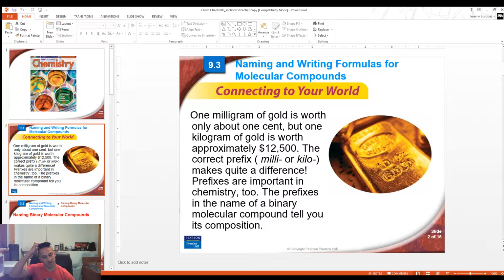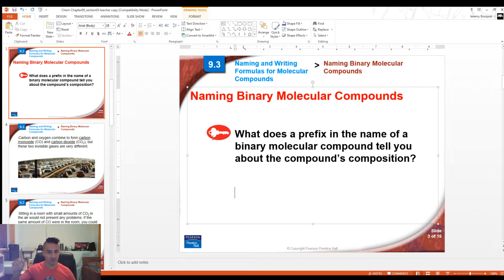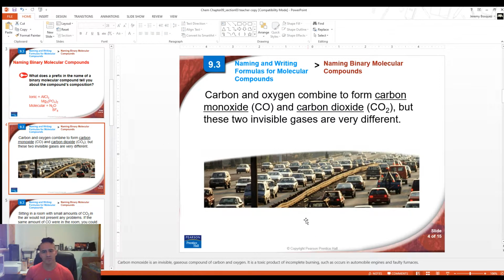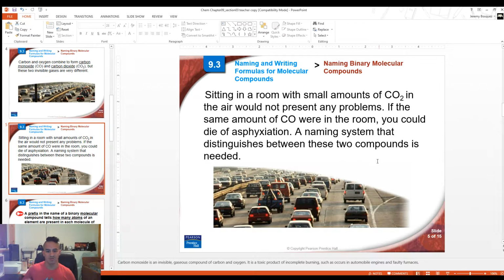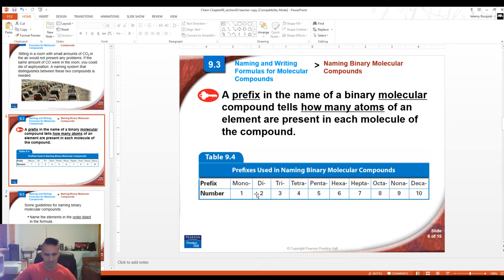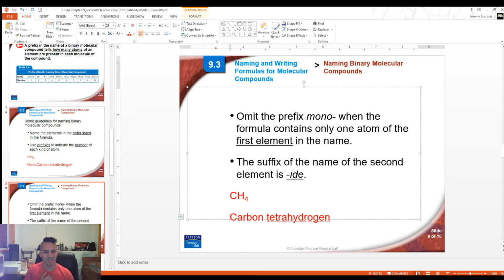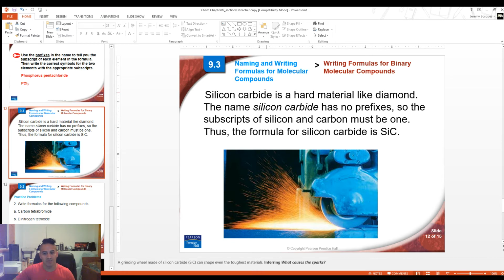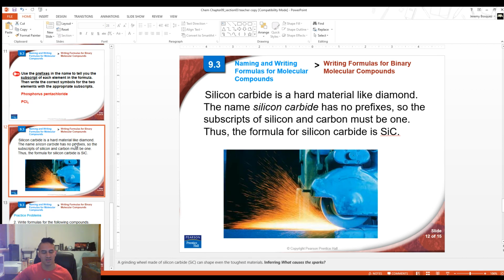Ch 9 section 03 lecture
In this video I go over Chapter 9 section 03 of the Pearson Chemistry textbook on Naming and Writing Molecular Compounds.